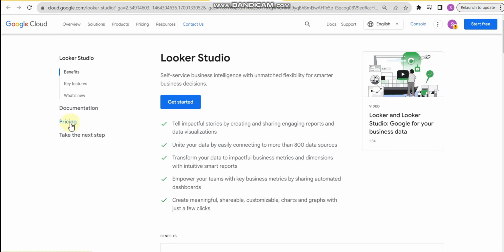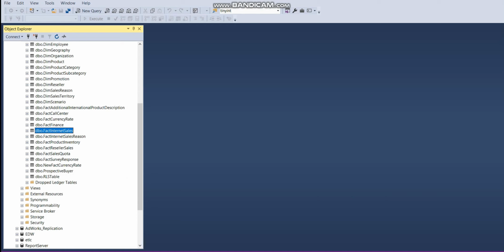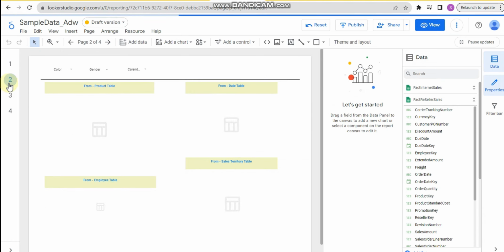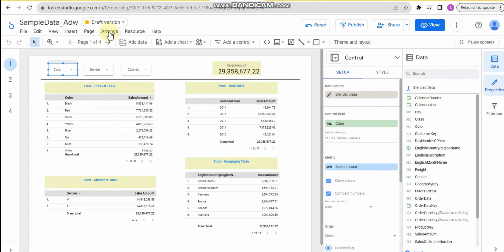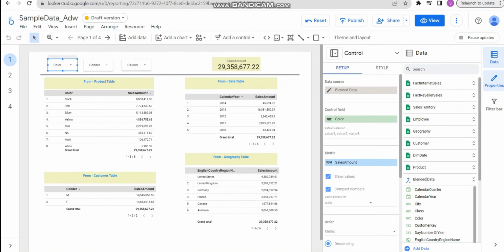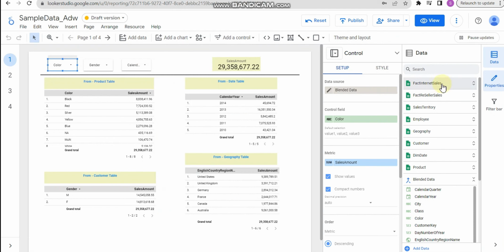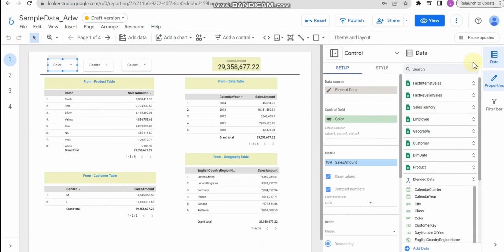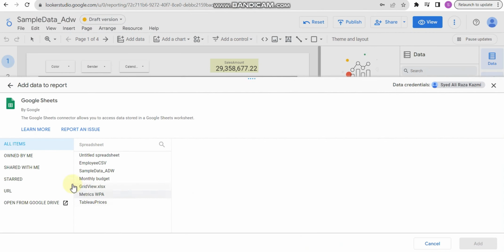Google Looker Studio Overview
In this video, giving an overview about freeware looker studio of google product.